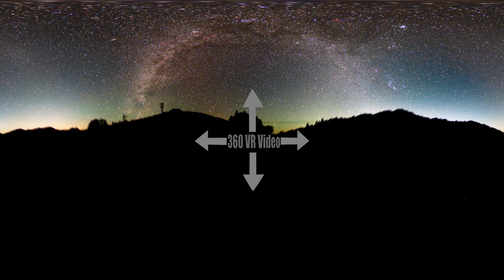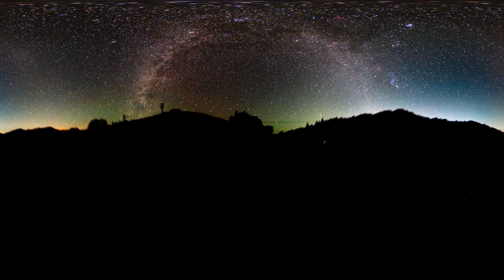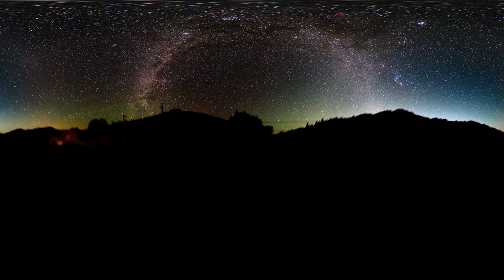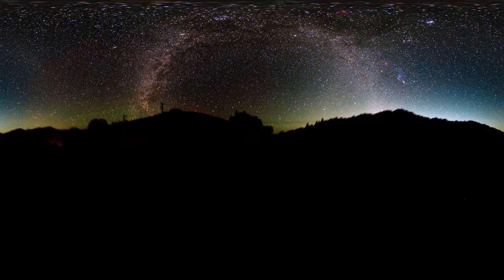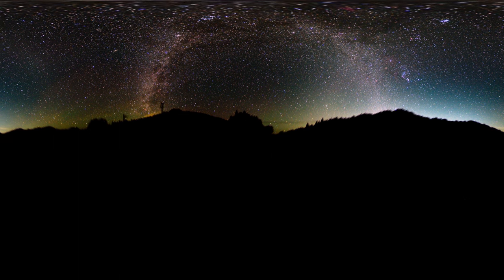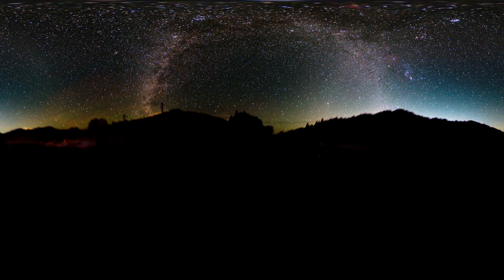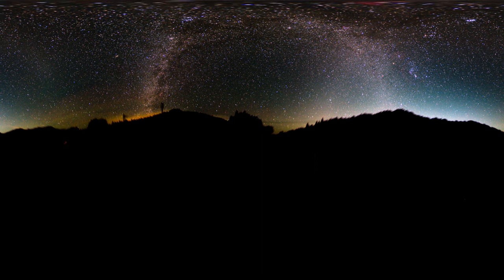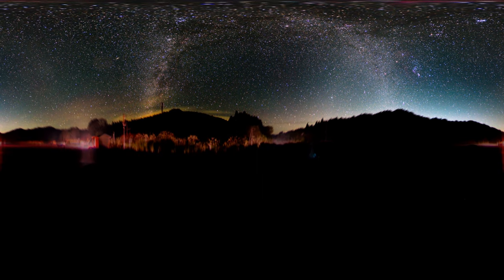[360 VR Astorphotograpic Video] Software-tracked timelapse / 全天球天体画像タイムラプス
This 360 VR astrophotographic timelapse video is created from the images captured with circular fisheye lens and an APS-C camera on a tripod.  There are several sections processed differently and you are feeling totally different dynamics when seeing with VR goggles.

この360VR天体写真タイムラプス動画は、三脚上の円周魚眼レンズとAPS-Cカメラで撮影された画像から作成されてました。 異なる処理の場面が複数あり、VRゴーグルで見るとまったく異なる動きを体感できます。

Time stamp
0:00 Tone-stretched, Fixed landsacpe, Moving stars
0:19 Tone-stretched, Moving landsacpe, Fixed stars
0:39 Single frame processed, Moving landsacpe, Fixed stars
1:01 32 frame Averaged, Moving landsacpe, Fixed stars
1:20 Tone-stretched, Moving landsacpe, Fixed stars
1:40 Single frame processed, Fixed landsacpe, Moving stars
2:09 32 frame Averaged, Fixed landsacpe, Moving stars
2:28 Tone-stretched, Fixed landsacpe, Moving stars (Repeated 2 times)

Camera: Fujifilm X-Pro1
Lens: Meike Circular Fisheye 6.5mm/F2.0
ISO: 3200
Exposure: 15s, 8 minutes for each averaging frame

Software
Raw development and retouch: RawTherapee
Image conversion: Python, opencv, tkinter running on spider in anaconda3 package
video conversion: ffmpeg
Slide creation: Google SlideVidoe editor: Power Director 18Narration: gtts

Related Video(s)
Software-tracked timelapse with X-Pro1 + Fisheye Lens on a tripod / X-Pro1と魚眼レンズの固定撮影でソフト追尾タイムラプス

[VR360 Time lapse] Moon set at Tonomine Kogen/砥峰高原での月の入り [Converted video only] (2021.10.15)

X-Pro1 + Fisheye Lens for Night sky Panorama 4 / X-Pro1と魚眼レンズで夜空のパノラマを No. 4

X-Pro1 + Fisheye Lens for Night sky Panorama 3 / X-Pro1と魚眼レンズで夜空のパノラマを No. 3

X-Pro1 + Fisheye Lens for Night sky Panorama 2 / X-Pro1と魚眼レンズで夜空のパノラマを No. 2

X-Pro1 + Fisheye Lens for Night sky Panorama 1 / X-Pro1と魚眼レンズで夜空のパノラマを No. 1